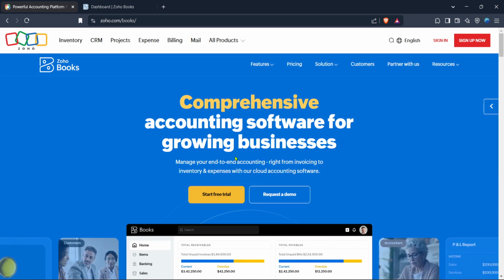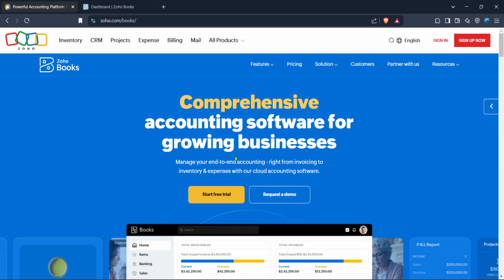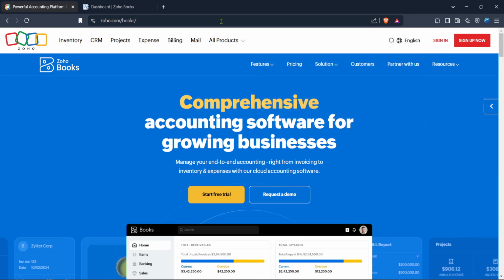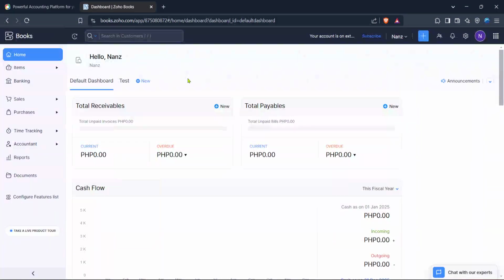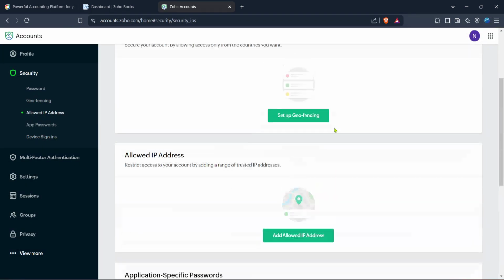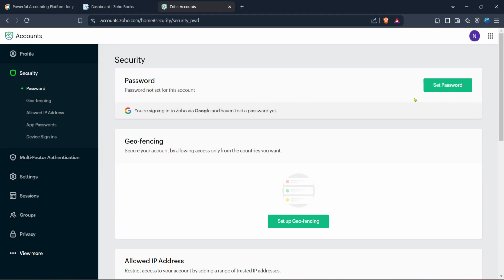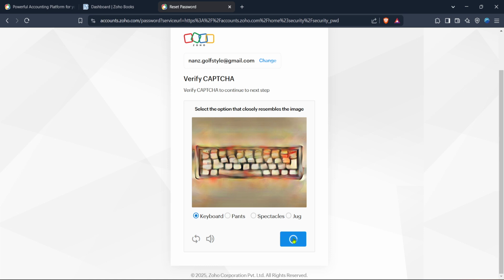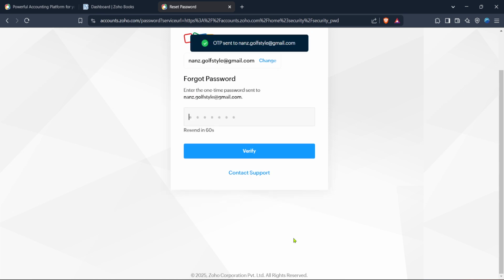How to Change Zoho Books Password (Full 2025 Guide)`